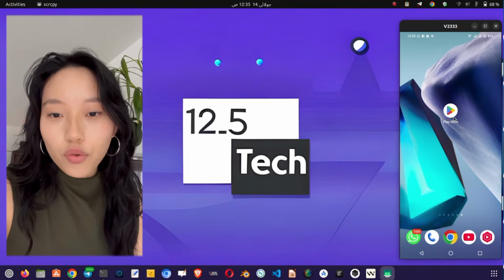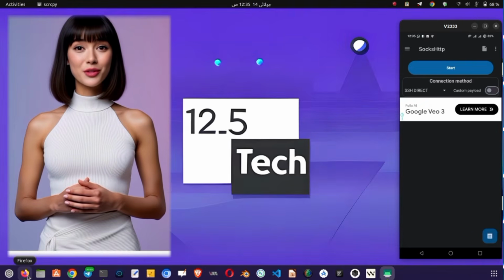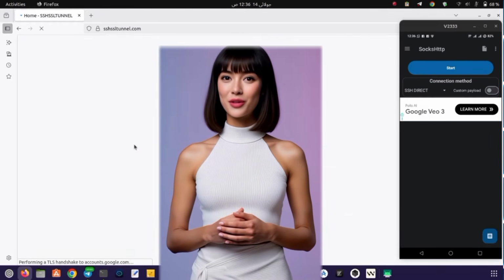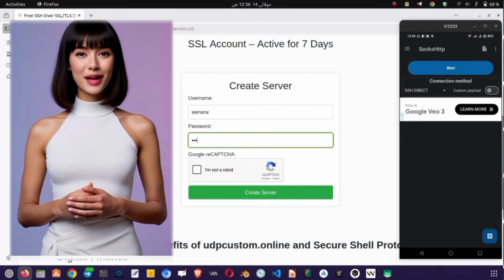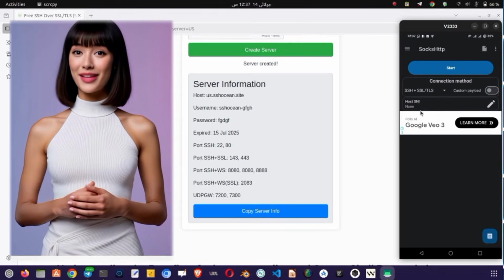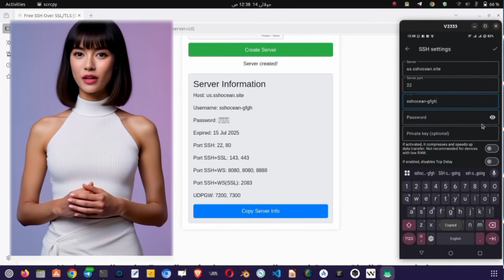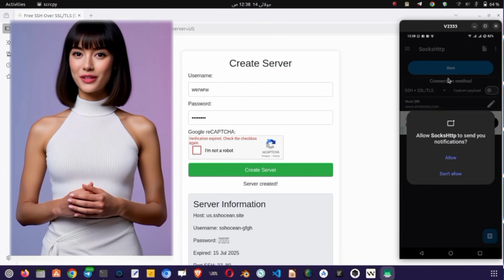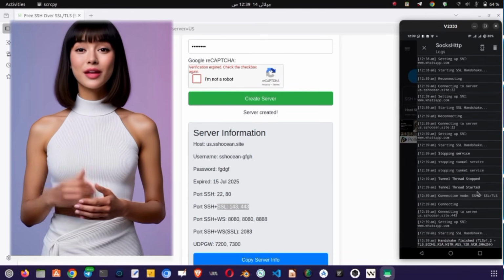How to setup SSL TLS Settings on SOCKSHTTP VPN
In this video, I’ll guide you step by step on how to use SOCKSHTTP VPN for secure SSL/TLS tunneling on your mobile device. We’ll start by downloading the SOCKSHTTP VPN app, then walk through how to create your own SSL server using SSHSSL Tunnel, configure your VPN with correct credentials, and test your new secure connection. This method ensures privacy, faster browsing, and helps you bypass restrictions safely.

▶️ 125tech.online